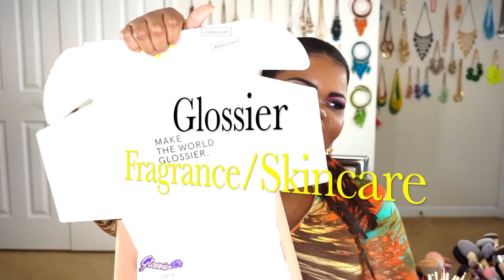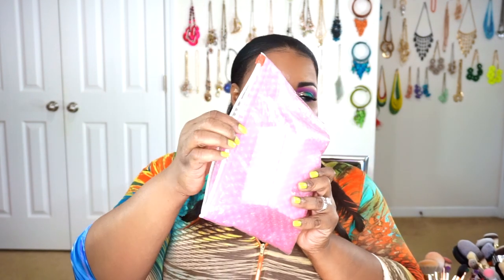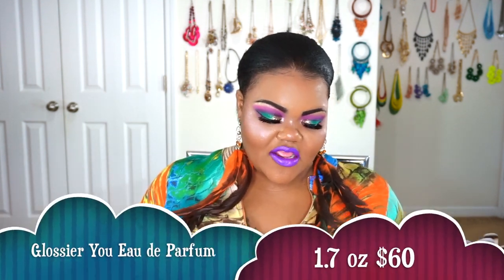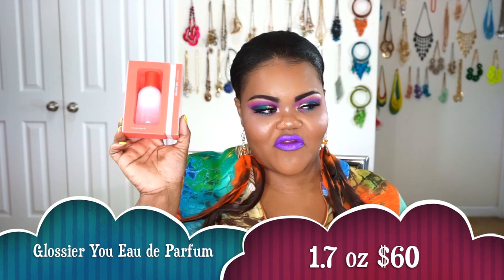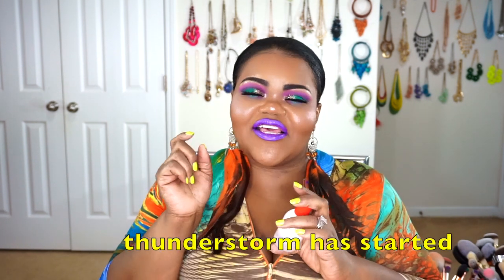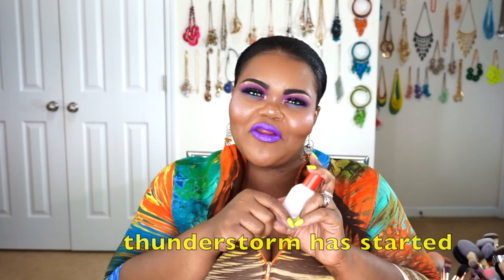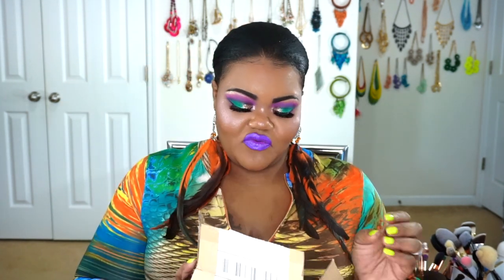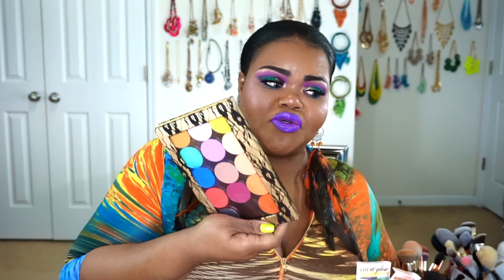New Release Give Me Glow Cosmetics | Official Mink Lashes | Glossier YOU Unboxing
Hola babes!  Grab a snack and and get your shopping list ready!  Today we are doing a quick review of some new makeup and original fragrance from Glossier, Give Me Glow Cosmetics, and Official Mink Lashes!  Please leave me any comments, help, and or suggestions on what video you would like to see next!

Products Mentioned:
Glossier You eau de parfum 1.7oz
Official Mink lashes diva
Official Mink lashes sweetheart
Official Mink lashes queen
Give Me Glow Cosmetics funfetti pressed glitter
Give Me Glow Cosmetics green apple pressed glitter
Give Me Glow Cosmetics sweet tea foil eyeshadow
Give Me Glow Cosmetics bubblegum matte eyeshadow
Give Me Glow Cosmetics raspberry cheesecake matte eyeshadow